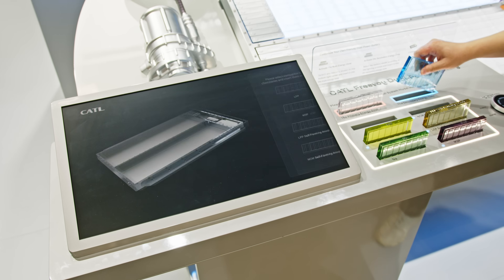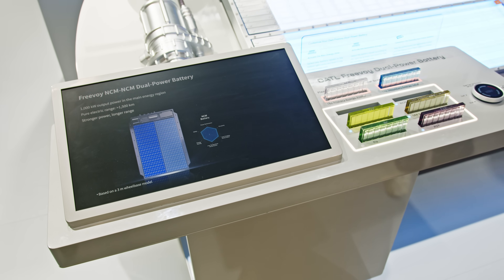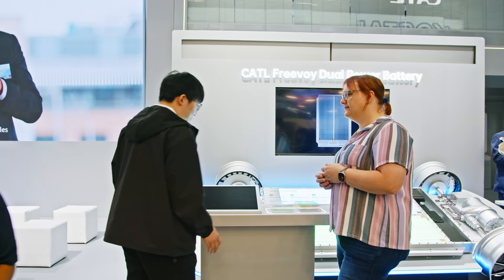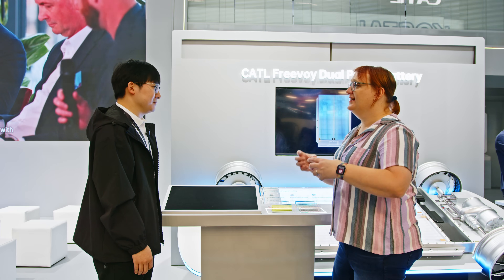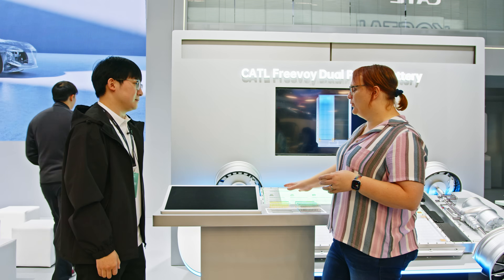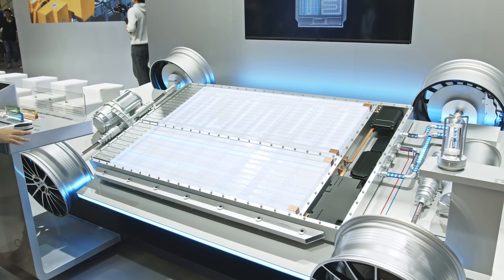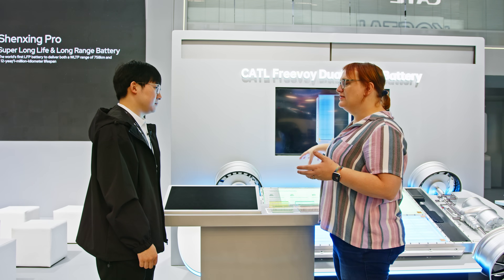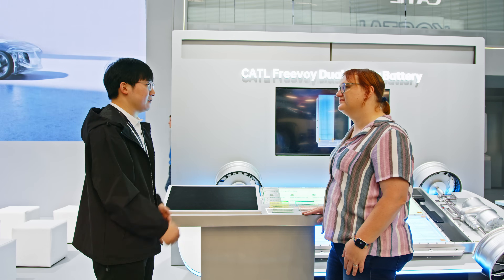CATL Freevoy: 2 Batteries, 1 EV! (IAA 225 Tech Interview)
Transport Evolved was invited by CATL to attend the reveal of the Shenxing Pro battery at IAA Mobility 2025. CATL reimbursed our travel, meals, and accommodation to enable us to bring you this first-person report. YouTube requires this video be marked as "sponsored" due to our reimbursement arrangement. However, while a representative from CATL was allowed to view the video prior to publishing to verify quoted figures, Transport Evolved retained full editorial and final production control.

Following our coverage of CATL’s IAA 2025 announcement of the Shenxing Pro for Europe, we had a chance to chat with other CATL engineers on the company’s stand before exploring the rest of IAA. Today, we’re diving into a dual-battery chemistry system designed to give automakers—and their customers—the freedom to mix and match battery chemistries in a single EV, reducing overall cost without compromising performance, capabilities, or lifespan. While CATL isn’t the only company working on this tech, it’s the first time we’ve been able to see one up close—so of course, we had to ask plenty of questions.

*⏱️ Chapter Breakdown:*

00:00 - Introduction
00:45 - What is the Freevoy Dual Power Battery/
01:36 - Different Chemistries... how does that work?
02:12 - Demonstrating the chemistry choices
02:47 - NCM use in Freevoy
03:20 - Which work best together?
06:05 - Use in static products?
06:50 - How to engineer different chemistries together?
08:26 - After sales and service implications?
09:50 - Thanks, and Goodbye!

₿ 1QRZRGCCXUKPDZ2DZ9KX9JYJXMZDYHYGFZ0MN4WH

*🎙️ Credits:*

Host: Nikki Gordon-Bloomfield
Guest: "Engineer Ranxing" - CATL
Camera, Edit, Color: Vi Horton
Art & Animation: Erin Carlie
Producer: Nikki Gordon-Bloomfield